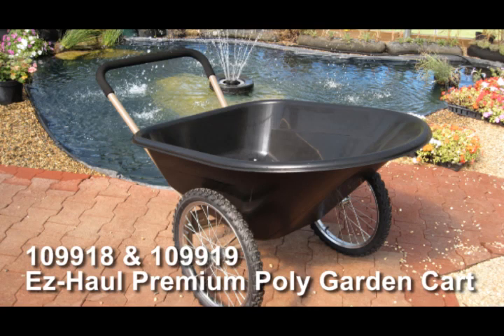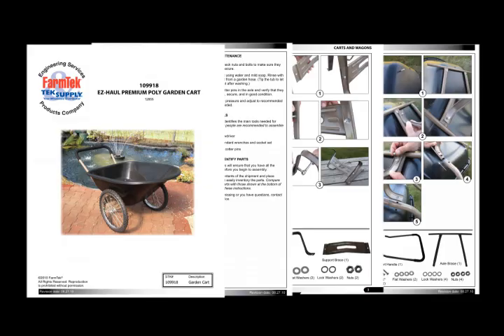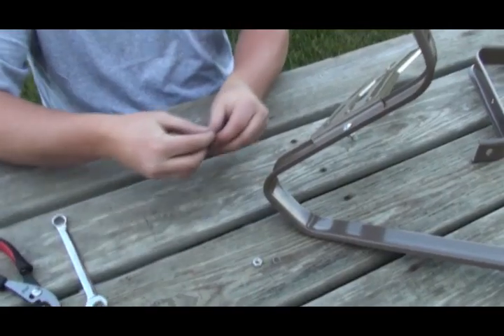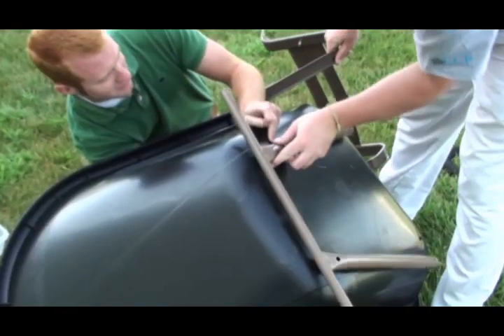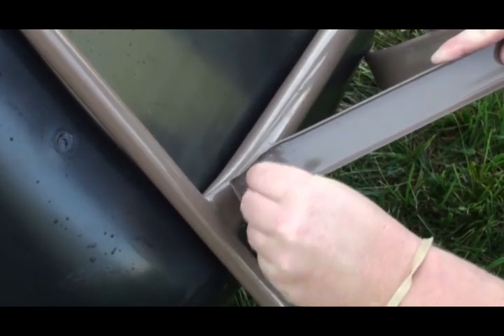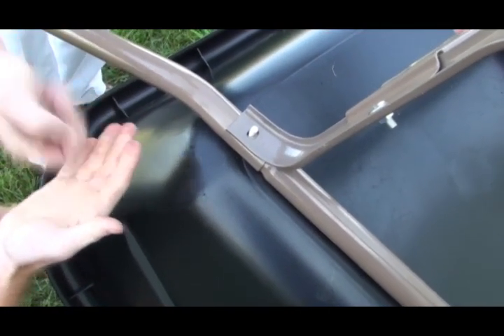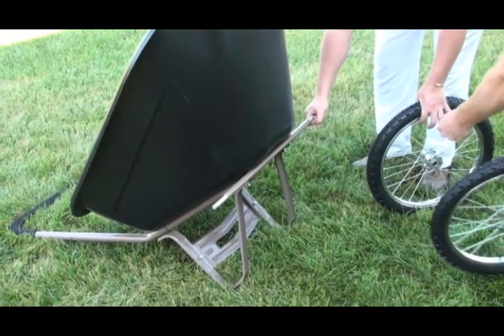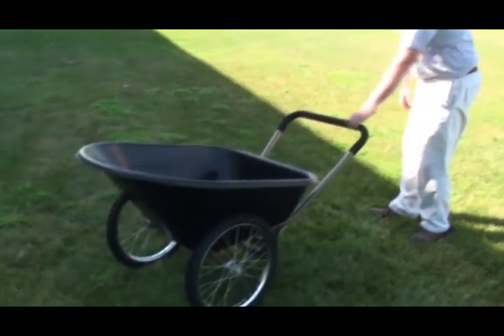EZ-Haul Premium Poly Garden Cart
Haul a little, haul a lot. EZ-Haul does it all. Sturdy 8 cu. ft. cart practically rolls itself. Move flowers, tools, firewood, shrubs, yard waste and more. Tough poly tub will never rust or corrode.